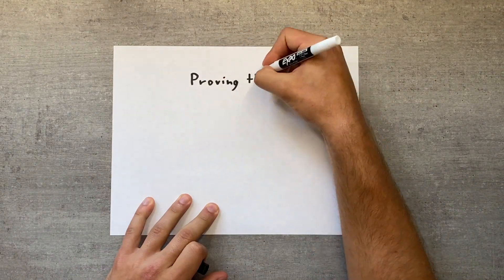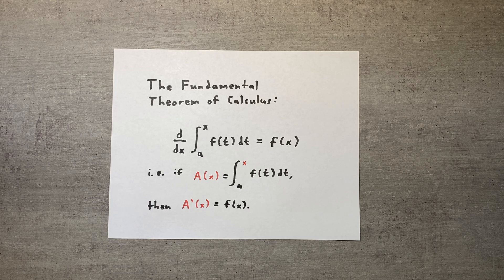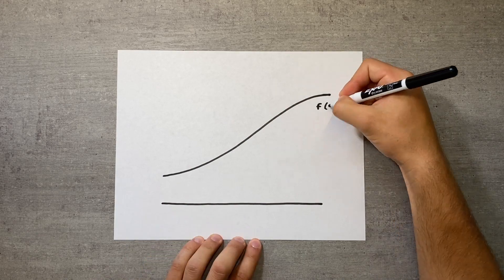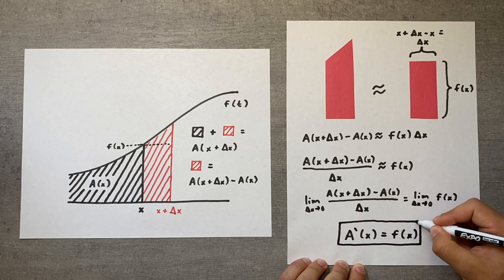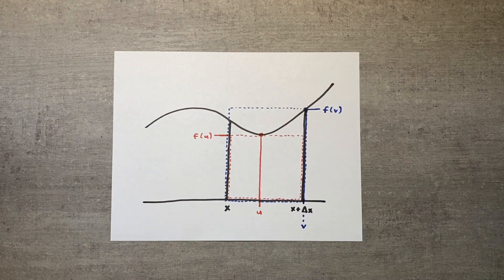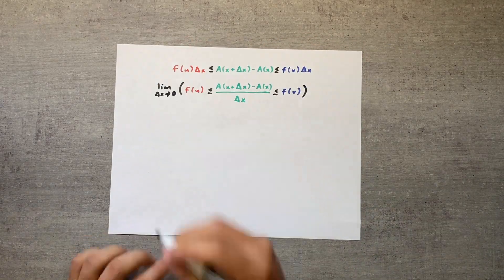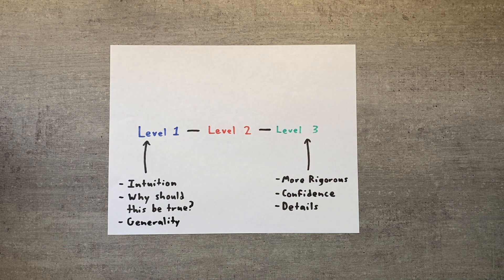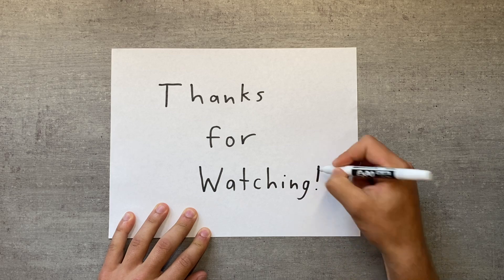3 Levels of Proving the Fundamental Theorem of Calculus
This video contains three proofs of the Fundamental Theorem of Calculus at increasing levels of rigor, as well as a more general argument for why intuitive and rigorous proofs enhance each other.

Chapters:
0:00 Introduction
0:26 Review of the theorem
1:17 Proof One
2:30 Proof Two
4:34 Proof Three
7:22 Conclusion

This video is an entry to the third Summer of Math Exposition contest, hosted by @3blue1brown.

The content and visuals of this video were all made by me. I also composed the soundtrack using MuseScore 4.